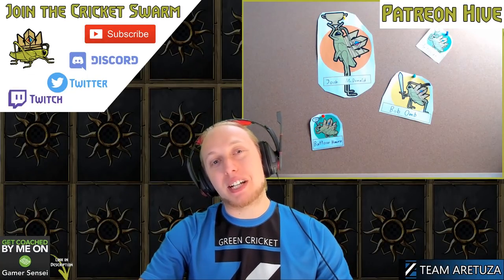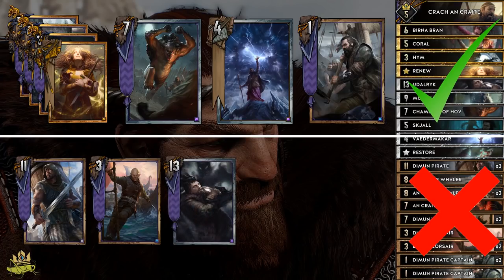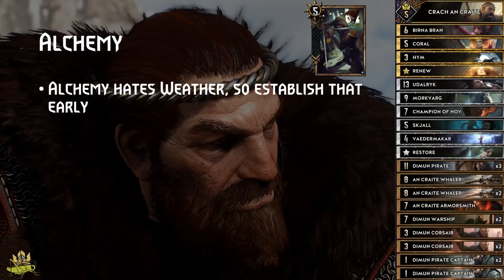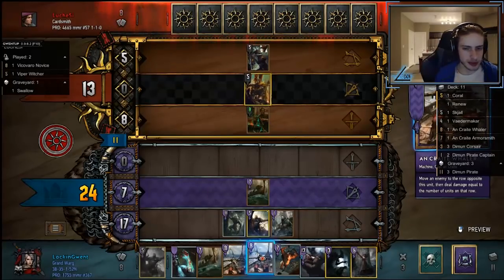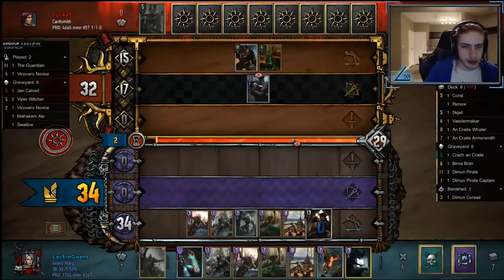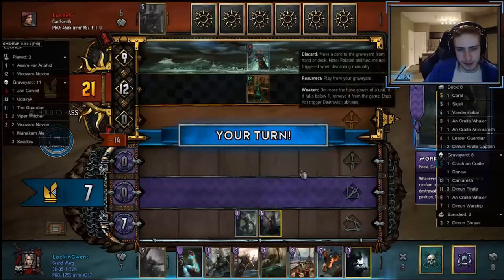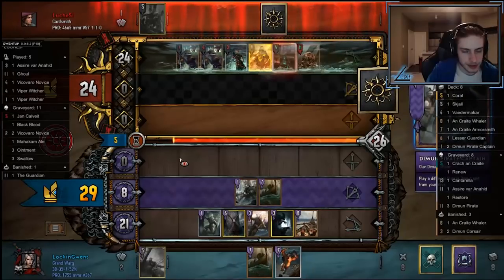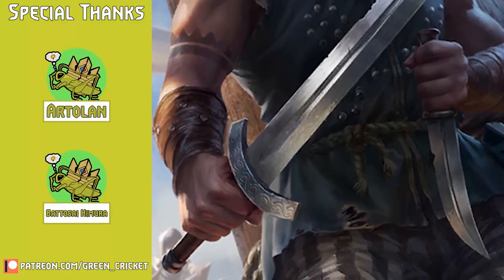Control Skellige - Gwent in-depth Guide with Lockin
In this week's Gwent in-depth guide we're looking at a Control Skellige deck, which Lockin pioneered on Stream.
Abusing the carryover from Morkvarg in addition with weather from Birna Bran & Vaedermakar, this deck definitely earns a spot in the current meta.

Take part in the conversation by joining the Cricket swarm discord server

I'm also on Twitter if you wanna get in touch personally